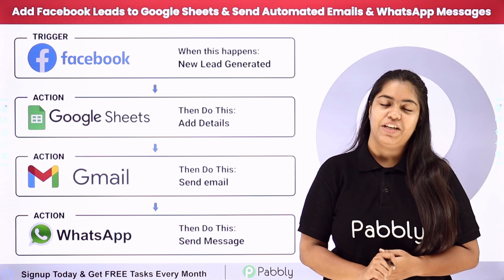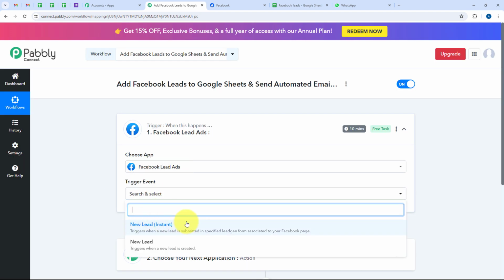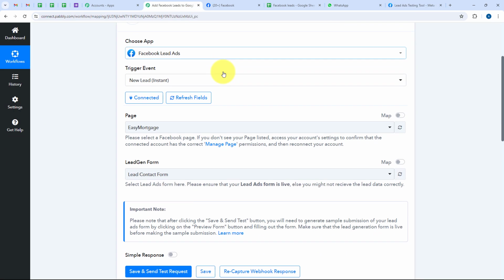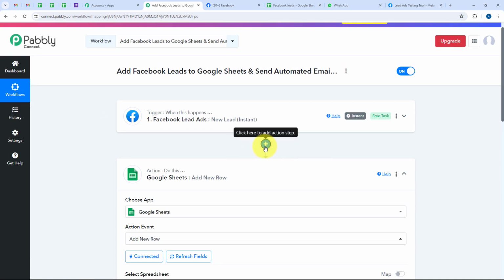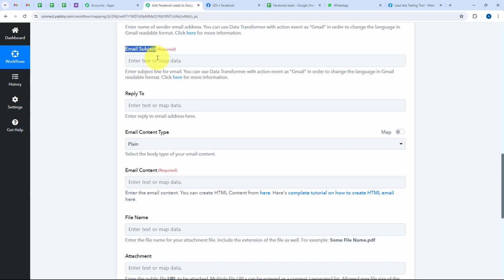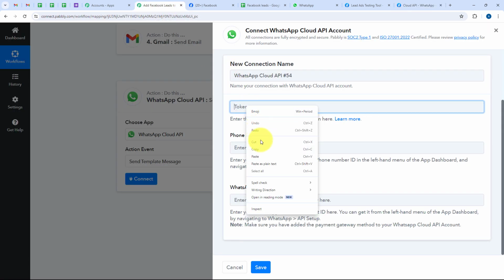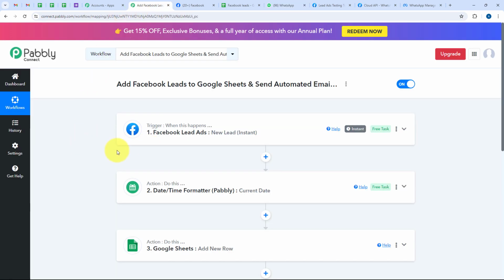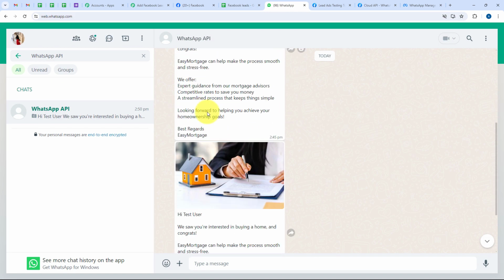How to Add Facebook Leads to Google Sheets & Send Automated Emails & WhatsApp Messages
In this tutorial, we'll guide you through the process of adding Facebook leads to Google Sheets and sending automated emails and WhatsApp messages using Pabbly Connect. By integrating Facebook Lead Ads with Google Sheets, email services, and WhatsApp through Pabbly Connect, you can automate the process of capturing lead information, sending follow-up emails, and engaging with leads via WhatsApp. Follow our step-by-step instructions to set up this integration efficiently, ensuring that every new Facebook lead is recorded in Google Sheets and receives timely emails and WhatsApp messages for effective communication.

1. Automation: Pabbly Connect offers automation capabilities that can help you automate mundane and repetitive tasks. This allows you to save time, money and resources.

2. Integration: Pabbly Connect provides a wide range of integrations so that you can connect different web services with each other. This helps you to create smarter workflow processes and make your business more efficient.

3. Security: Pabbly Connect takes security seriously and provides an industry-standard security system to protect your data and applications.

4. Scalability: Pabbly Connect is highly scalable and allows you to easily add new applications and services to your workflow.

 5. Cost-effective: Pabbly Connect is cost-effective and provides plans for different business sizes.